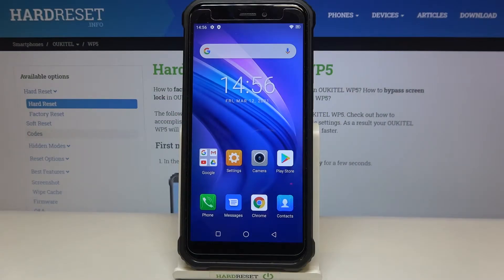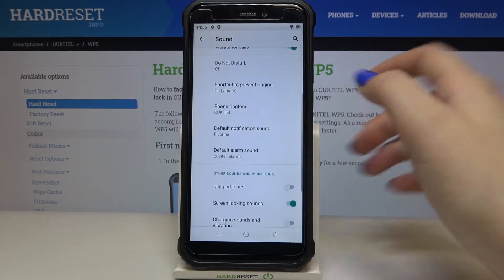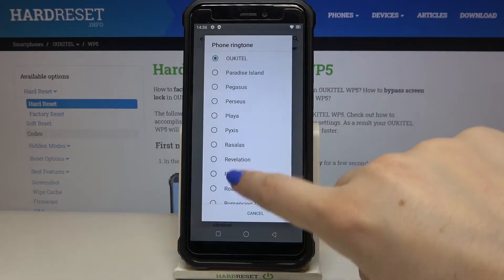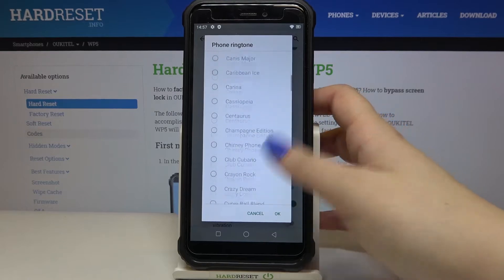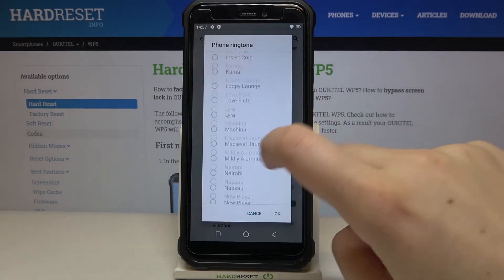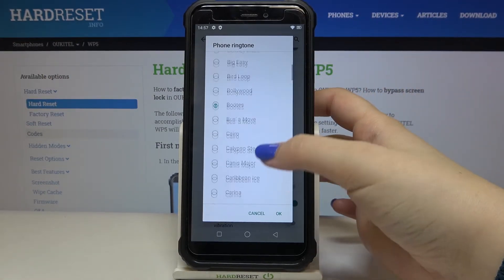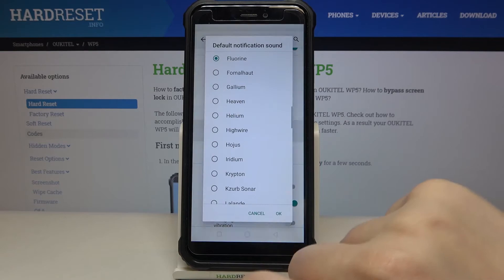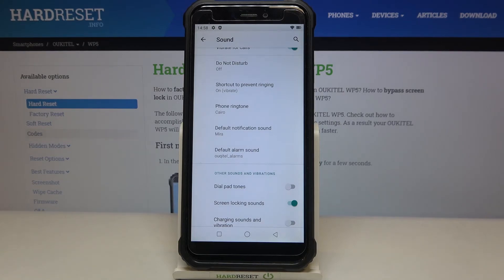How to Change Ringtone in OUKITEL WP5 – Find Ringtone Section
Would you like to successfully change the ringtone in your OUKITEL WP5? In this video we’d like to share with you how easily you can find proper sound settings and how to manage them in order to successfully enter ringtone section. There you’ll be able to check all available ringtones in OUKITEL WP5 and choose the one you like the most! So let’s follow all shown steps and successfully change the ringtone.

How to change ringtone in OUKITEL WP5? How to enable Vibrations in OUKITEL WP5? Where are all ringtones for OUKITEL WP5? Where can I find Ringtones for OUKITEL WP5? How to add ringtone in OUKITEL WP5? How to enter Ringtones settings in OUKITEL WP5? How to select preferable ringtone in OUKITEL WP5? How to disable Vibrations in OUKITEL WP5? How to change Notifications sound in OUKITEL WP5? How to change Message Ringtone in OUKITEL WP5?